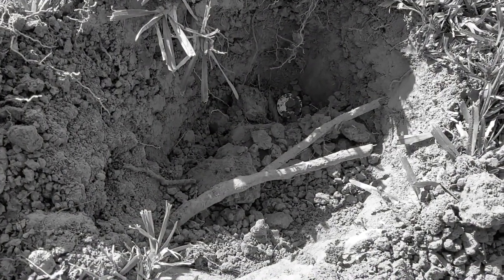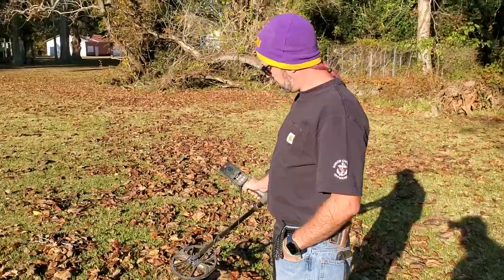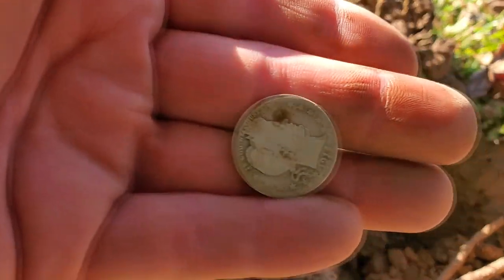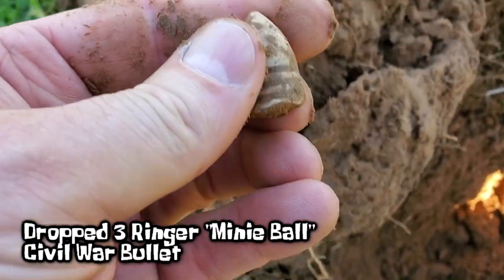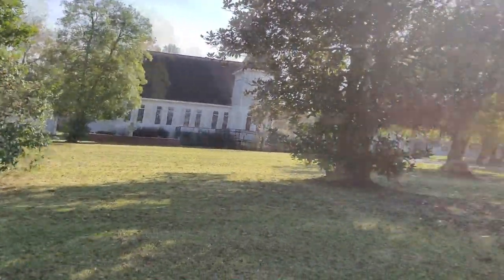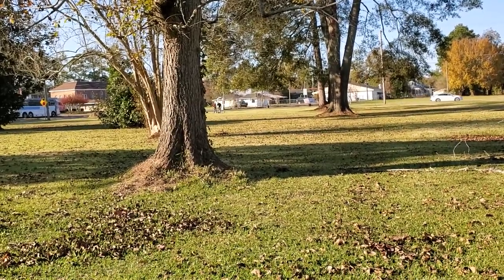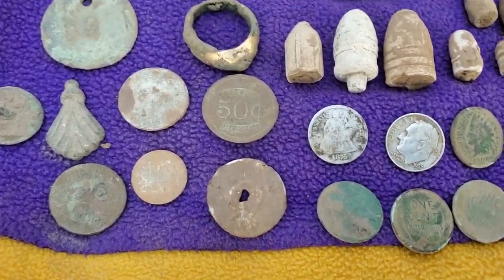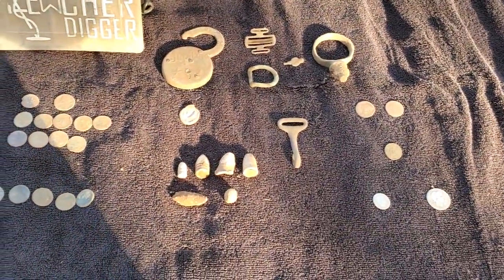I Found Old Coins and Civil War Relics | Metal Detecting Louisiana | Preacher Digger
This time on Preacher Digger! “I Found Old Coins and Civil War Relics!”  In this episode, I head to Central Louisiana to meet up with a friend and we detect an old circus ground and find some old coins, tokens, and Civil War relics! I hope you enjoy Episode 169. Remember, the greatest treasure is not what can be found on earth, it can only be found in heaven!

Follow Bayou Digs:
YouTube:  (2) Bayou Digs - YouTube

Gear:
Detectors-

Water Detecting Gear:
Water Pouch: Calces365 Metal Detecting Water Proof Mesh Waist Pouch, Perfect for Beach Detecting, Long 52 Inche Belt
Recording Equipment:
Go Pro Accessories:
2 in1 Portable Action Camera+Smartphone SYN Stabilizer Mount Ergonomic Hand Grip Video: Amazon.com : 2in1 Portable Action Camera+Smartphone SYN Stabilizer Mount Ergonomic Hand Grip Video Vlogging Kit Motion Camcorder Phone Handle Holder for GoPro Sony + iPhone Interview Travel YouTube Livestream Rig : Electronics